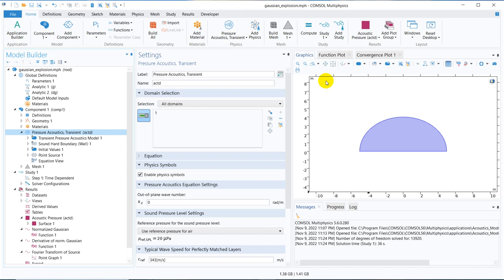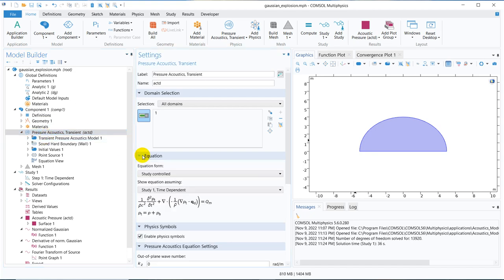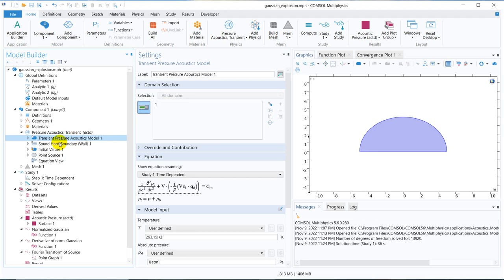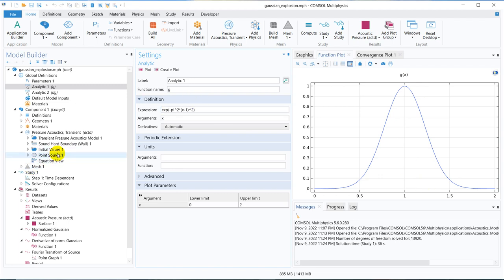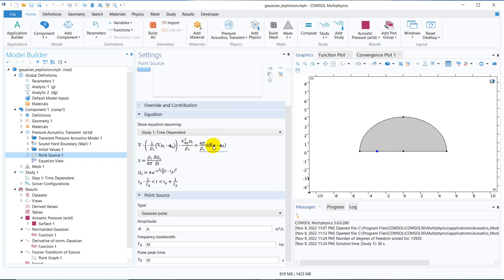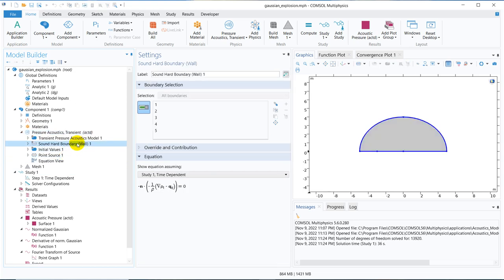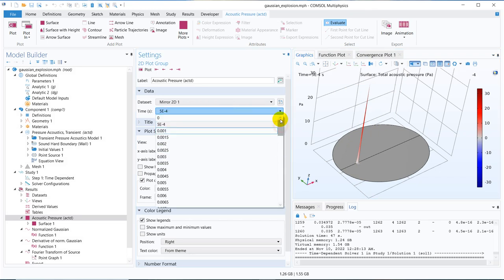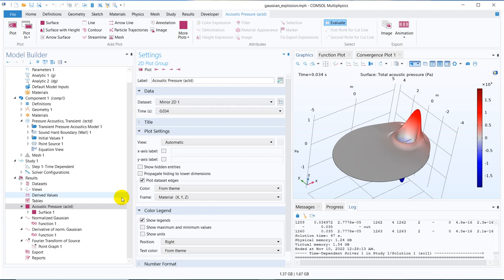Gaussian Pulse in COMSOL Acoustics